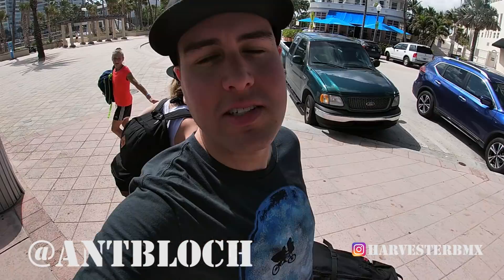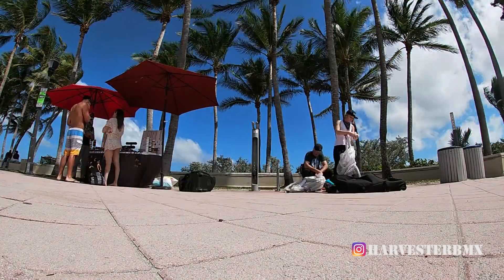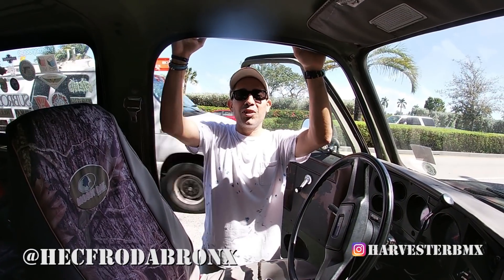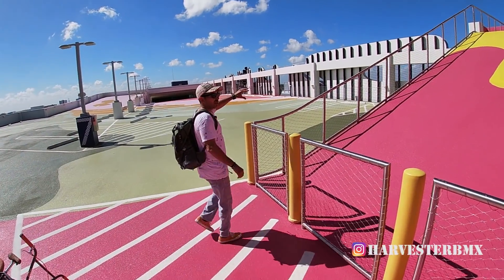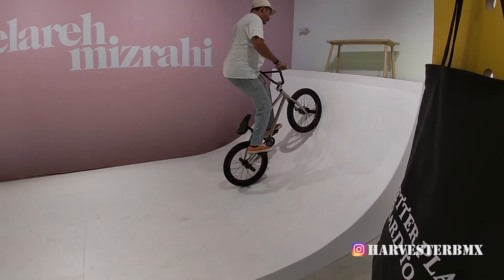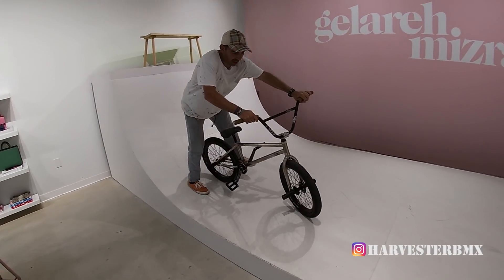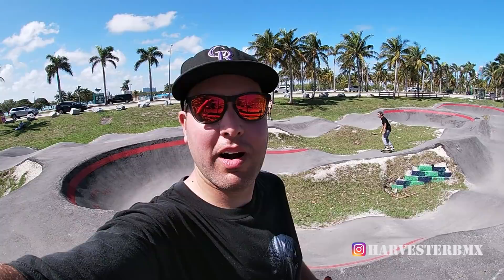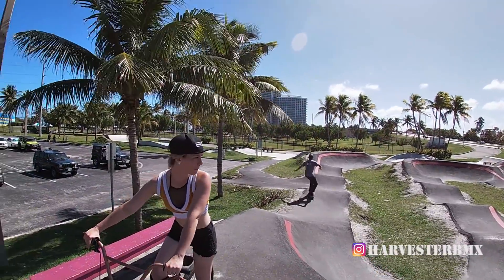GUIDE 2 MIAMI Part 1 Harvisode 60 Harvester Bikes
Vacation to Miami was incredible! Spent 10 days riding with TerrorTwin1 & Hector from da bronx! check out the edit!